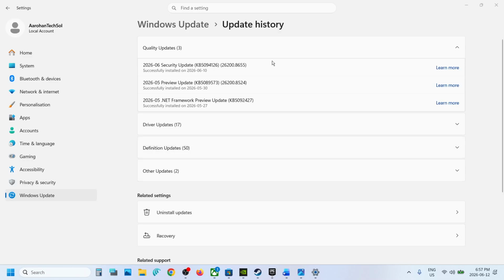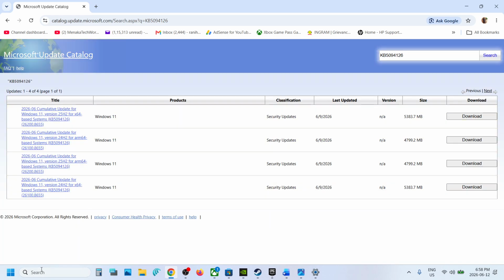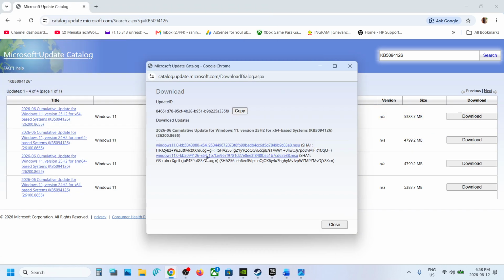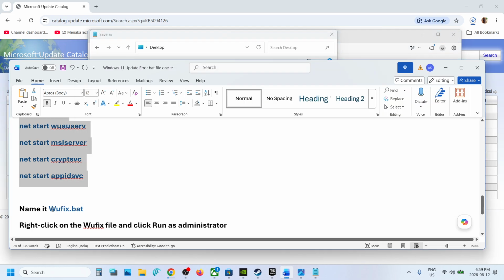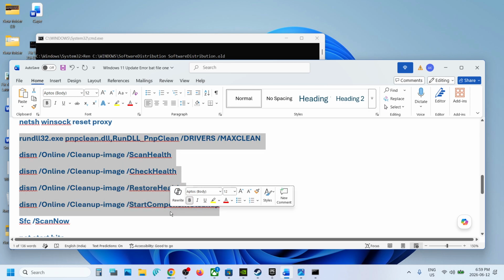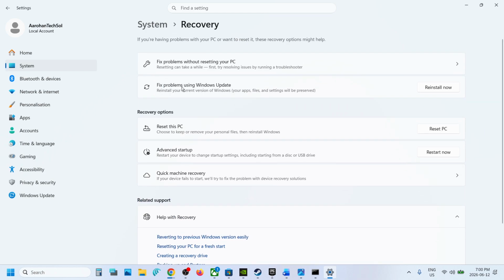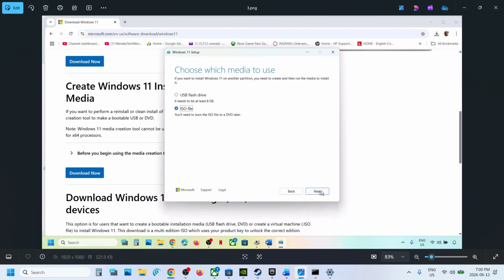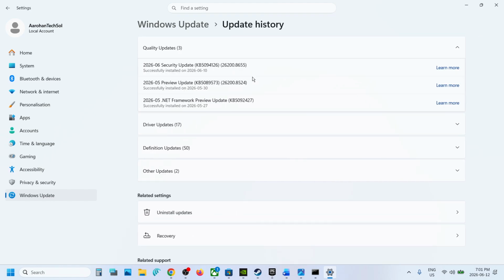Fix Update KB5094126 Not Installing Error 0x800f0845/0x80040154/0x800706be In Windows 11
Fix Can't Update Windows 11 with KB5094126 Update error Code 0x800f0845/0x80040154/0x800706be